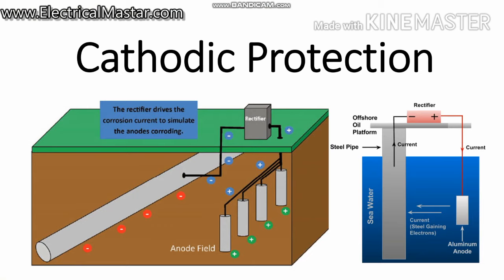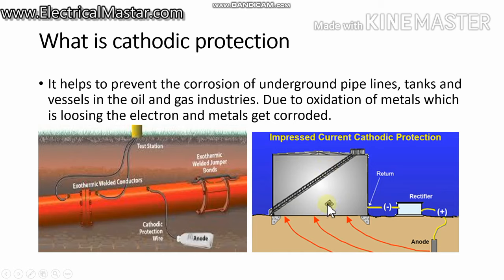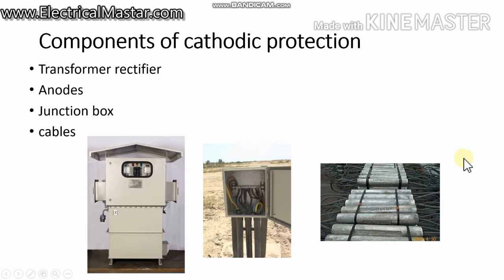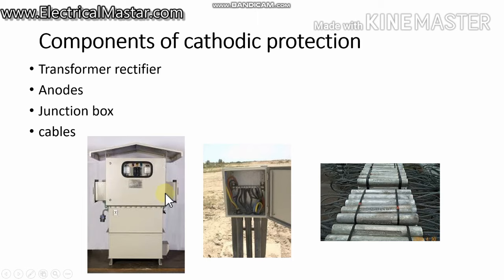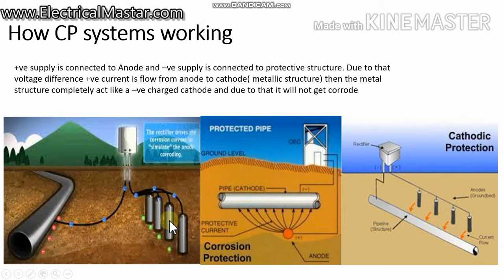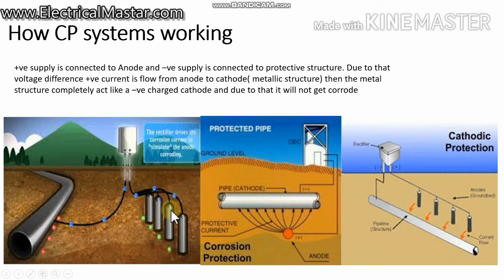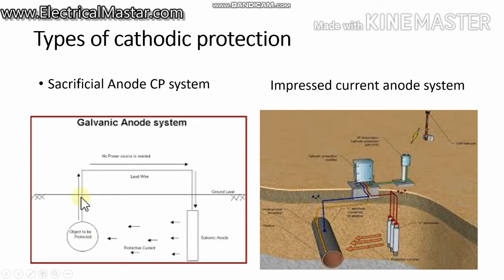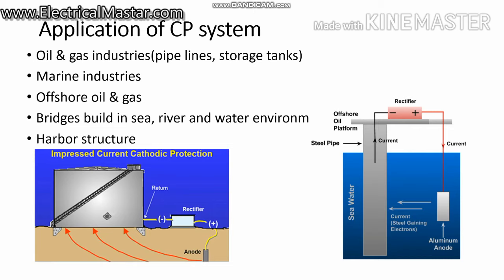How Cathodic protection system working |Types |Application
What is cathodic protection system and how cathidic protection systems are working and what are the major components of CP system and types of CP system and application of CP system are explained in this video . So watch it completely for your understanding

How DG deep sea controller working | How to do wiring from deep sea controller to DG